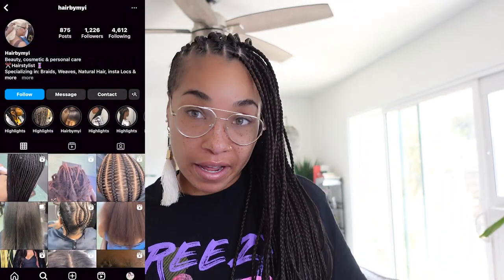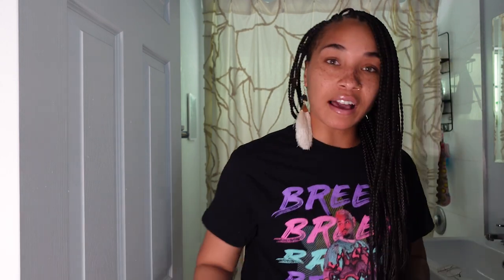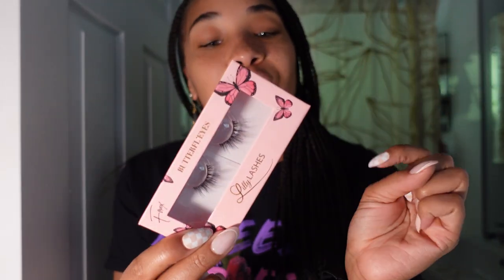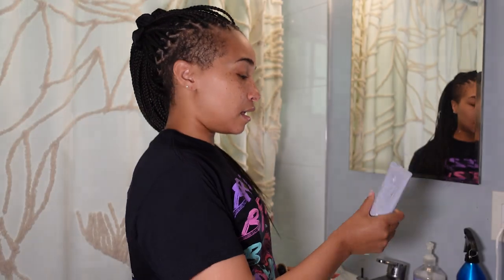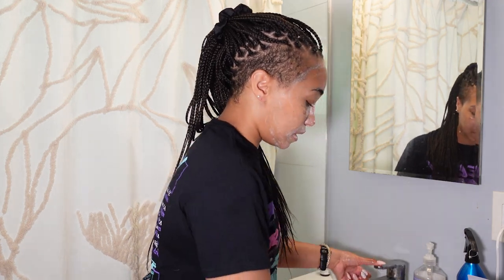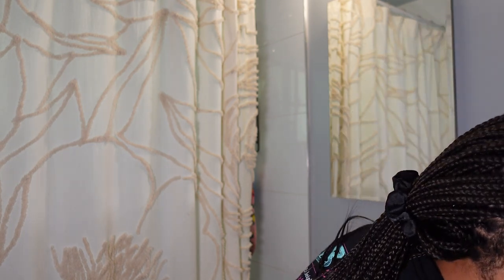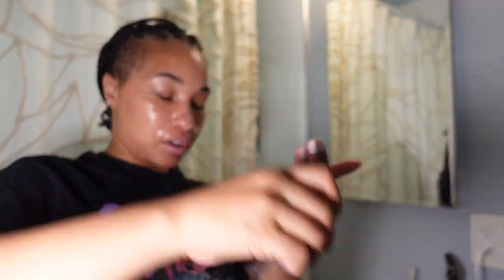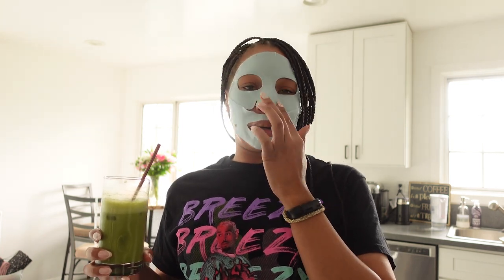Dermaplaning for the First Time I Sephora Haul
In this video I try dermaplaning for the first time and I am SO thrilled with the results!! If you've every wanted to try this, check it out.

Dr. Jart Masks